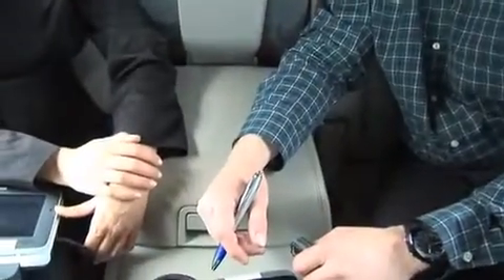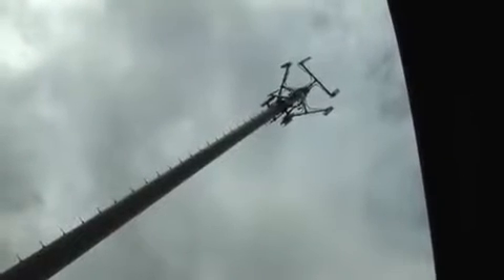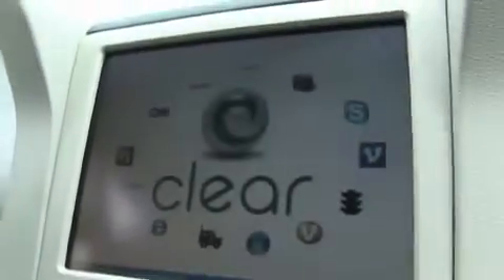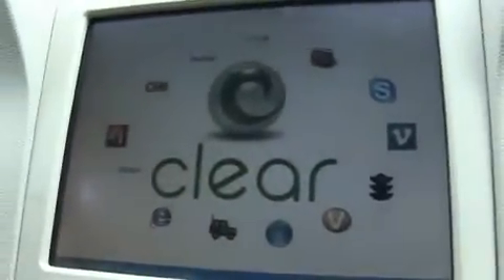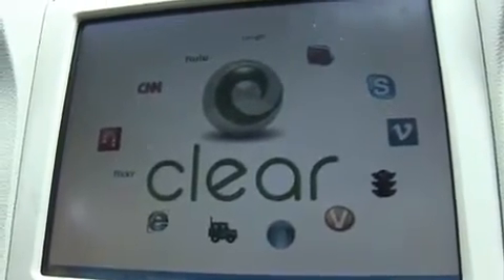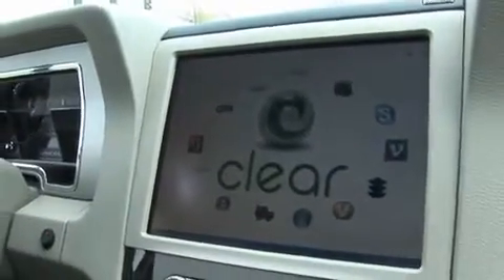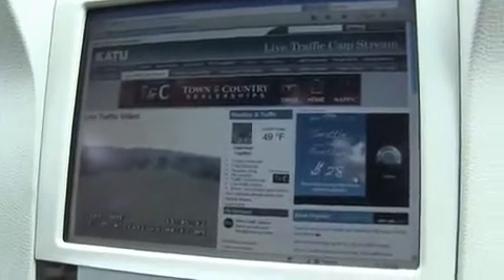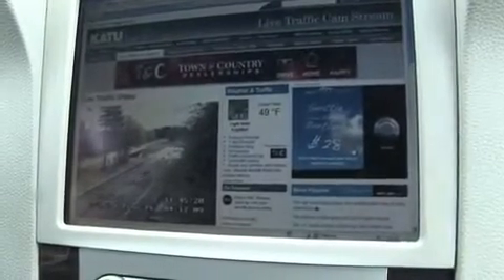WiMAX Car Ride Outside Porland Part Two